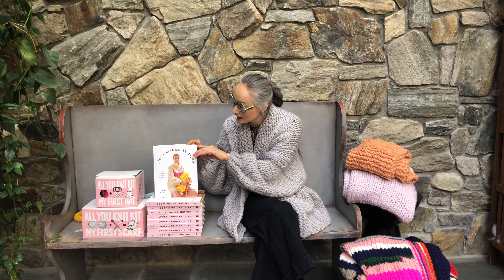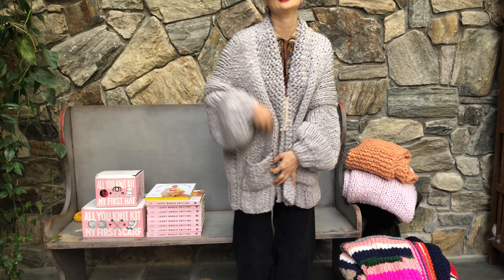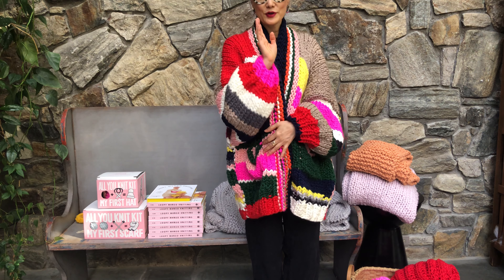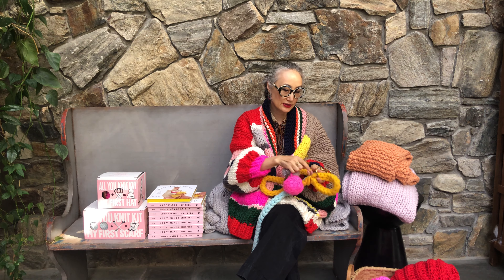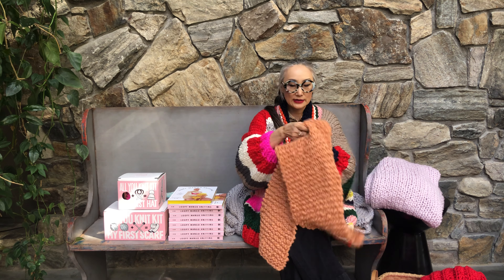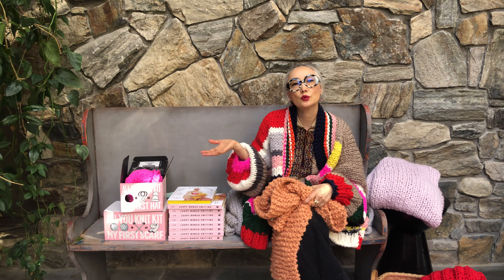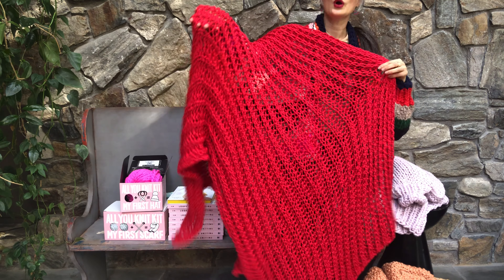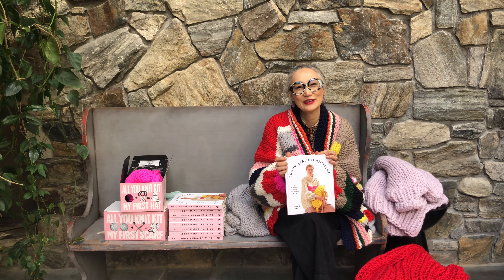Loopy Mango Knitting Book has 34 patterns ranging in level from ABSOLUTE BEGINNER to INTERMEDIATE!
LOOPY MANGO KNITTING: 34 FASHIONABLE PIECES YOU CAN  MAKE IN A DAY